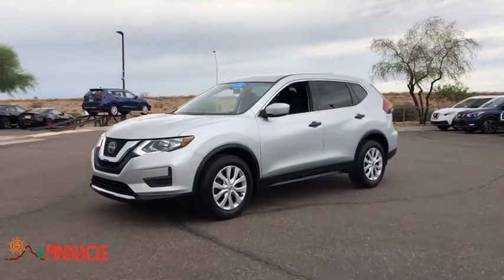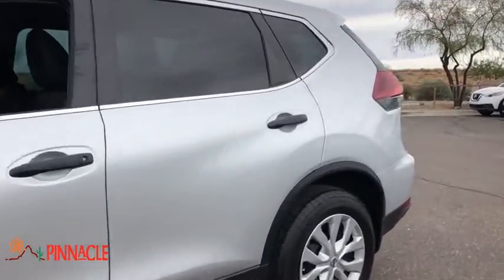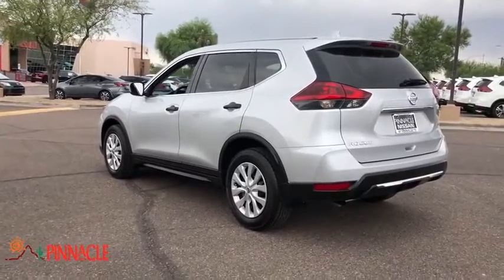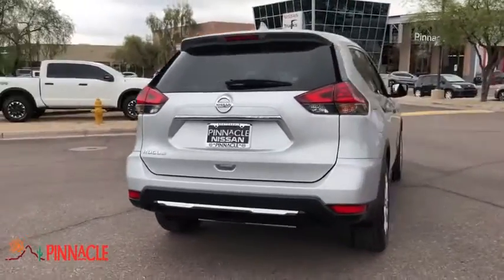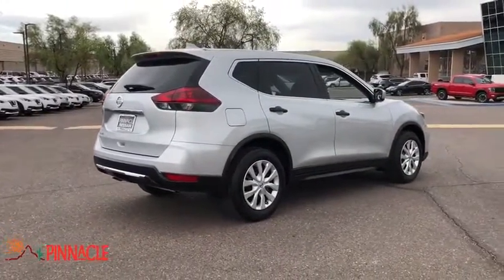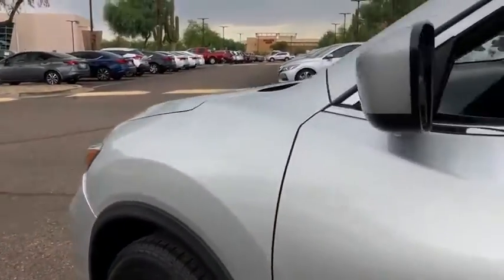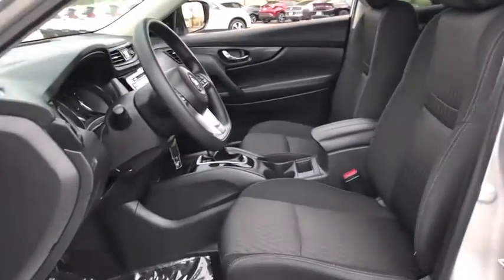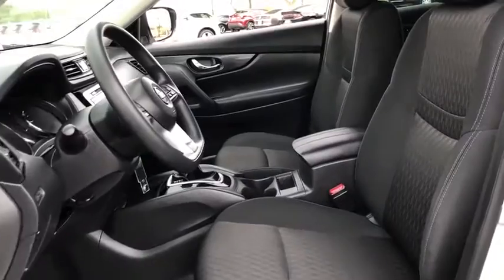2018 Nissan Rogue Phoenix, Scottsdale, Peoria, Tempe, Gilbert, AZ D8898AA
Brilliant Silver [LISTING TYPE] 2018 Nissan Rogue available in Phoenix, Arizona at Pinnacle Nissan. Servicing the Scottsdale, Peoria, Tempe, Gilbert, AZ area.

Pinnacle Nissan
7601 E Frank Lloyd Wright Blvd

Recent Arrival! CARFAX One-Owner. Clean CARFAX. Certified. Odometer is 16037 miles below market average! 26/33 City/Highway MPG Brilliant Silver 2018 Nissan Rogue 2.5L I4 DOHC 16V FWDbrbrNissan Certified Pre-Owned Details:brbr  * 167 Point Inspectionbr  * Limited Warranty: 84 Month/100,000 Mile (whichever comes first) from original in-service datebr  * Roadside Assistancebr  * Vehicle Historybr  * Warranty Deductible: $100br  * Includes Car Rental and Trip Interruption Reimbursementbr  * Transferable WarrantybrbrbrAwards:br  * 2018 KBB.com 10 Best SUVs Under $25,000brbrWe provide 145 point inpection on all our used vehicles. 0% Financing available on this vehicle It's our mission to faithfully serve our Phoenix-area friends and neighbors, including folks in Sun City, Avondale, Glendale, Scottsdale, Cave Creek, Mesa and Tempe.